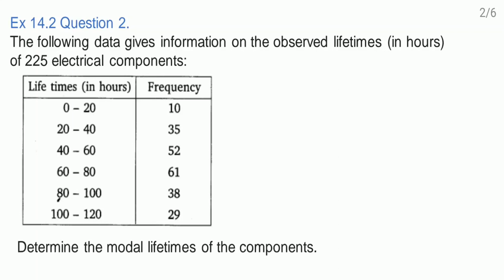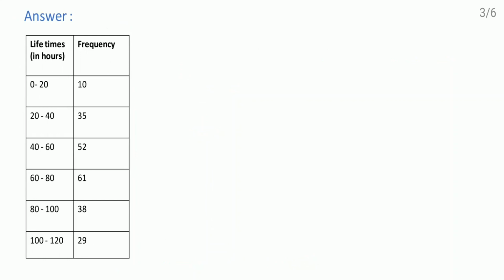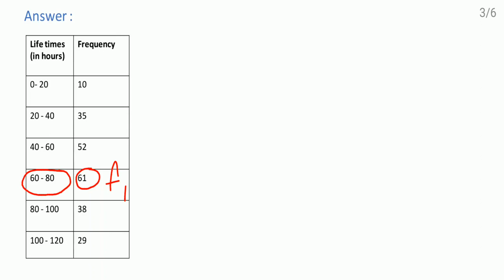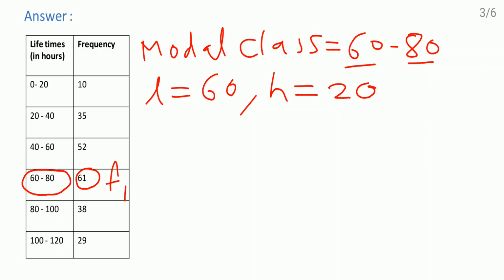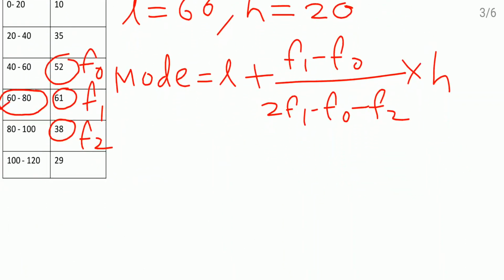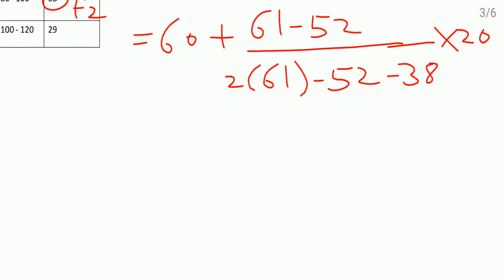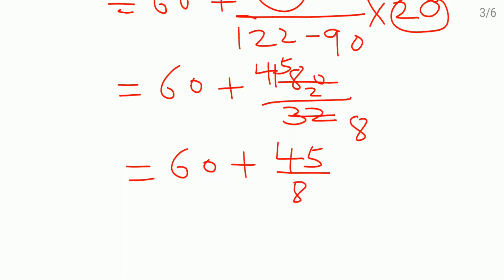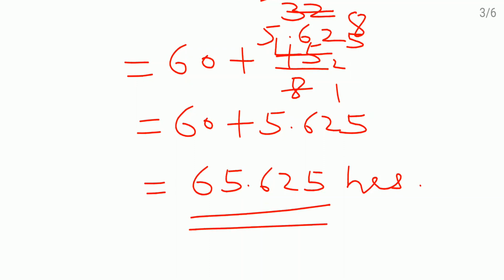Statistics - Exercise 14.2 Question 2 | NCERT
In this video, I explained "Exercise 14.2 Question 2". This comes under lesson  "Statistics." It is helpful for you and it will strengthen your concept.